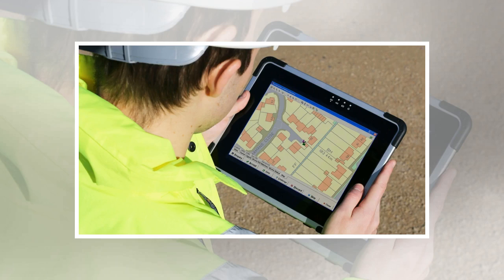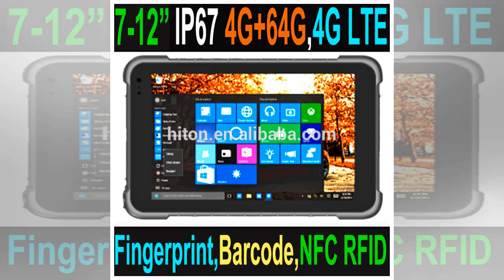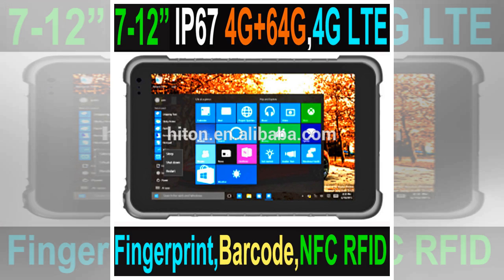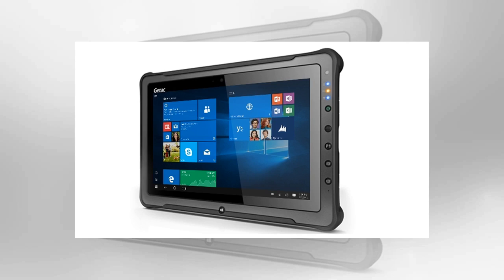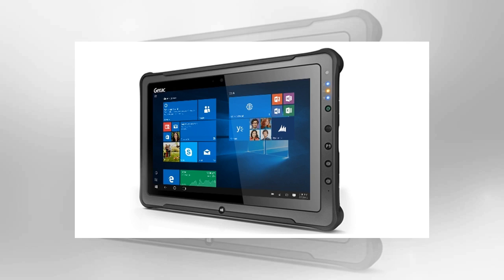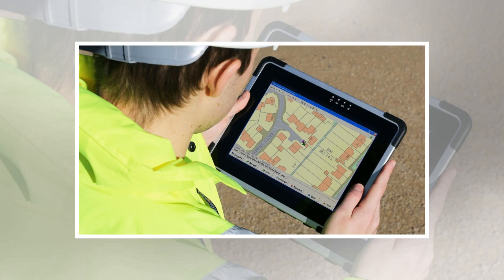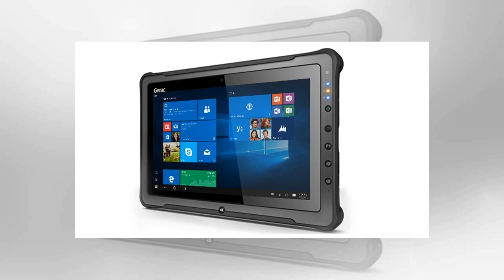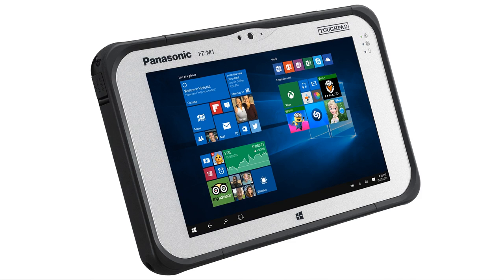The best rugged tablets of 2018: the best drop-proof tablets you can buy by BuzzFresh News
If you work outside, or in a busy environment where accidents can occur, then having the best rugged tablet for your needs is essential. Rugged tablets are often more expensive than their non-rugged brethren, but the money you save on not having to repair or replace damaged devices will more than make up for the initial outlay. The best rugged tablet feature reinforced screens to stop them cracking, and durable bodies that won't break if you drop them. However, they should also maintain their slim and light designs. These rugged tablets also boast many of the features regular tablets offer, such as bright and vibrant touchscreens, huge collections of apps, and easy-to-carry designs, while also adding a layer of ruggedness that keeps them protected. While you won't get a rugged tablet that's as slim and light as the iPad Air 2, it doesn't mean you should have to lug around a chunky and unwieldy tablet either. So, to help you find the best rugged tablet, we've put together this list, whi...